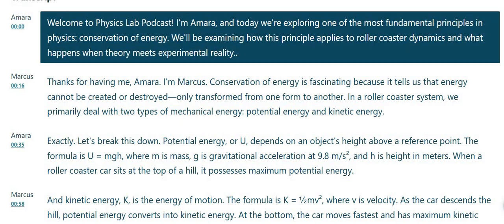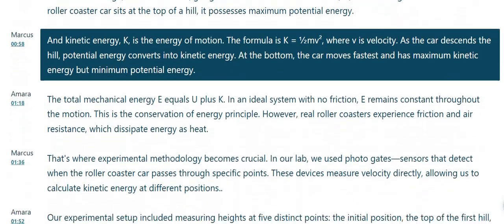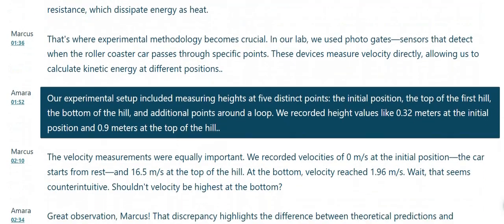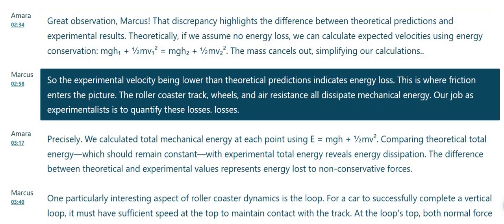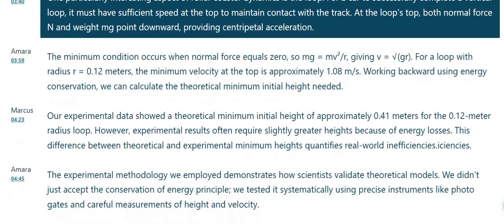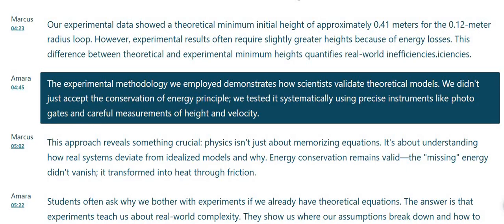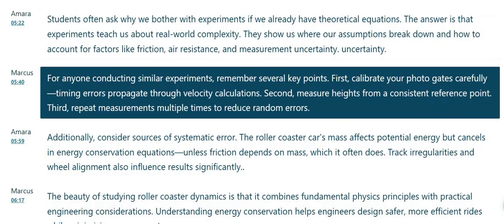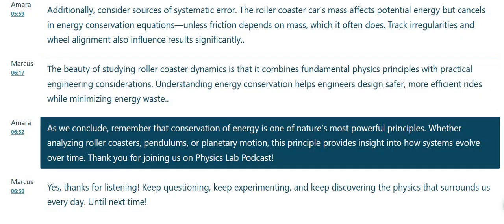Energy Conversion Explained Through a Roller Coaster Experience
What really happens to energy when a roller coaster climbs to its highest peak and then races downward at breathtaking speed? 🎢⚡

In this exciting podcast episode, we take you on a thrilling journey through the conversion of energy, using the roller coaster as a powerful real-world example. Discover how gravitational potential energy transforms into kinetic energy, why speed increases as height decreases, and how physics brings every twist, loop, and drop to life.

Whether you’re a student, physics enthusiast, or lifelong learner, this episode breaks down complex concepts into clear, intuitive explanations that make learning both fun and unforgettable.

🎙️ In this episode, you’ll explore:

How energy conversion works in real life

Potential energy vs. kinetic energy

Why roller coasters never reach their starting height again

The role of friction and energy loss

Physics hidden behind thrilling rides

Buckle up and ride the science behind the thrill—this is physics you can feel! 🚀